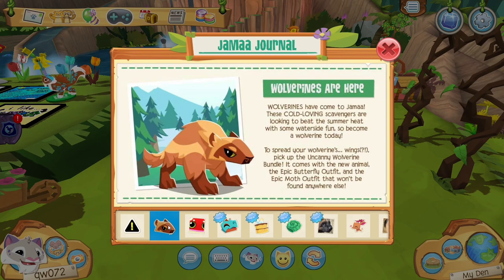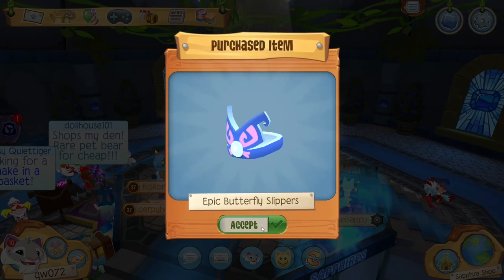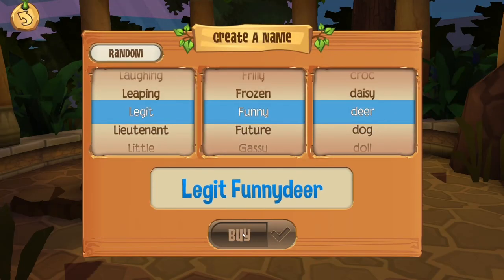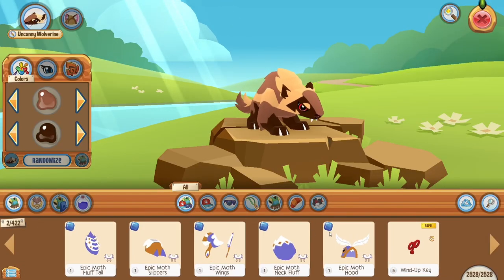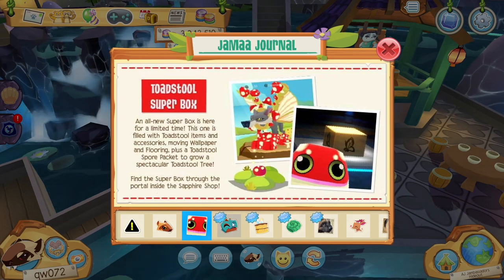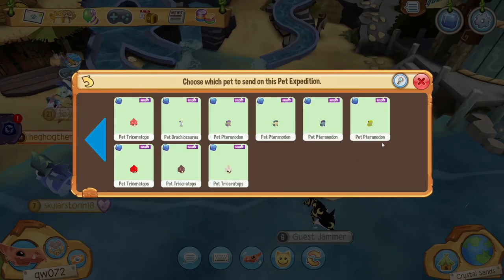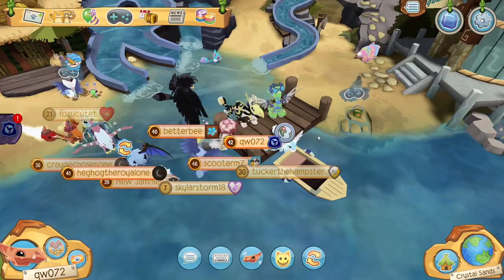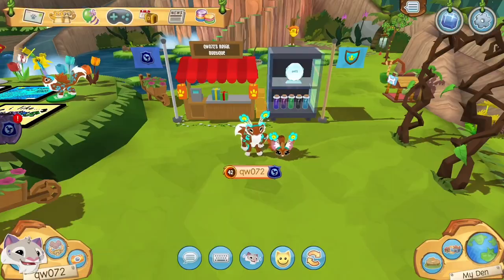INSANE AUGUST UPDATE!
Animal Jam Mobile
Animal Jam
AJPW
AJC
AJ
2022
Fun
Funny
Queen Wolf AJ
qw072
Jambassador
Update
August